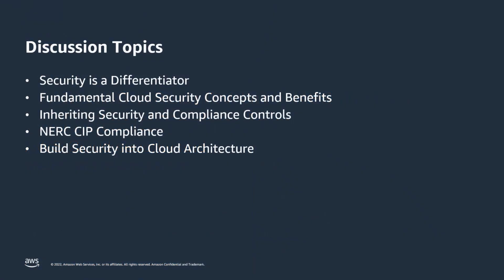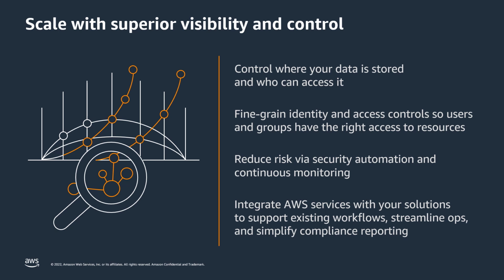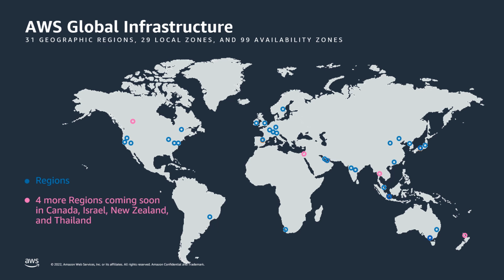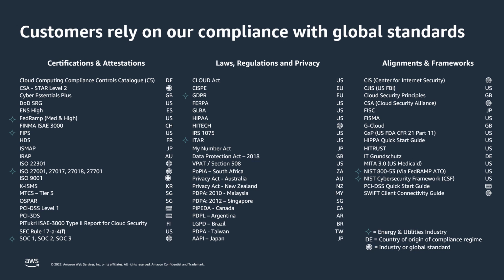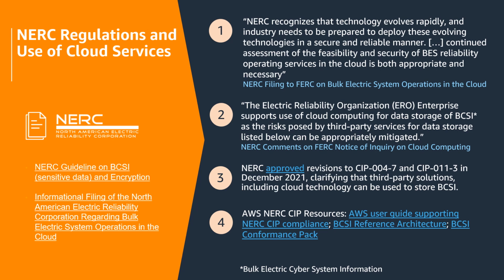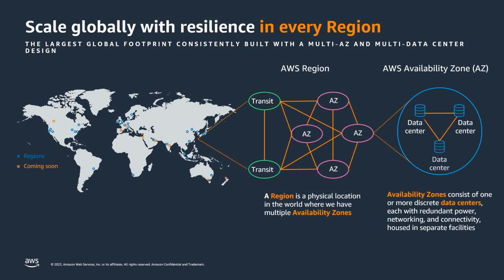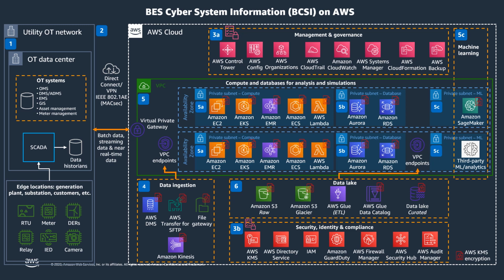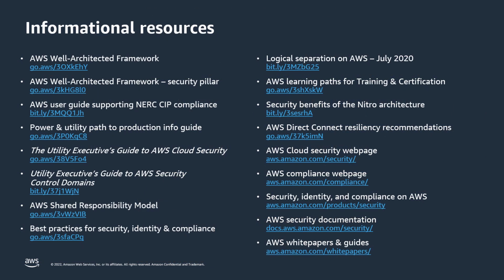AWS E&U - AWS Cloud Security for Utilities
Explore AWS cloud security and architecture for power and utilities to address the top priorities of security and reliablity. Discuss how security and operational resilience can be built into cloud solutions to elevate security and resilience. As critical infrastructure is the subject of security compliance (NERC CIP, NIS-D, etc.), look at the alignment of security controls to compliance requirements.